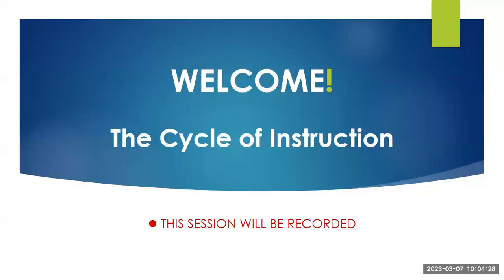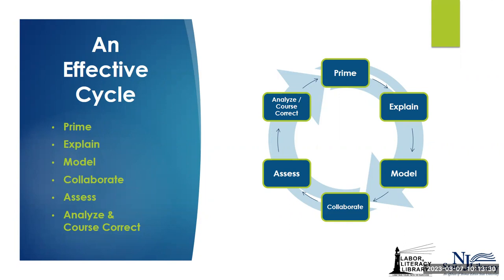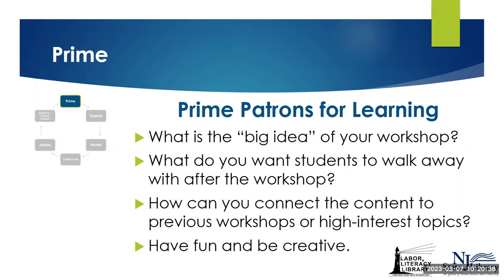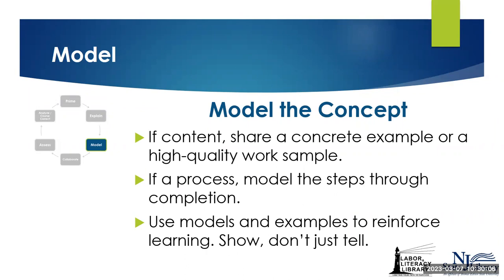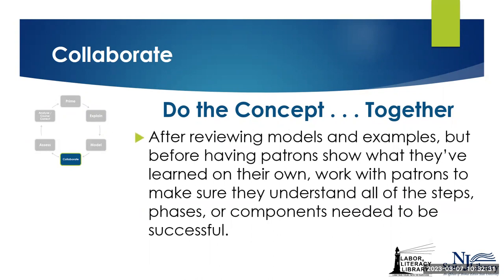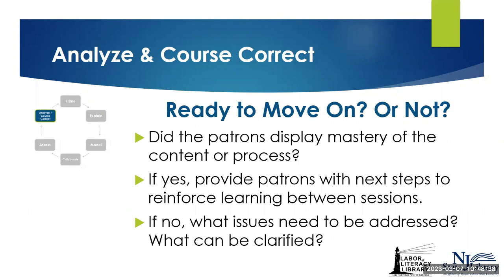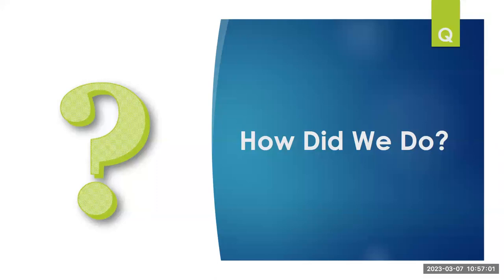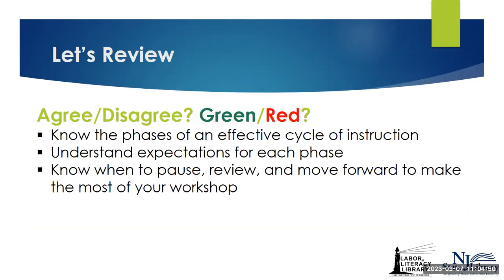NJSL + Partners: Cycle of Instruction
Whether you are planning to create your own lessons and workshops or to utilize the ones provided through the Labor & Literacy Library program, this workshop will help you understand more about how instruction and learning work. At the end of the session, you will understand how to get from providing context and introducing a concept to assessing learning and all of the steps in between.